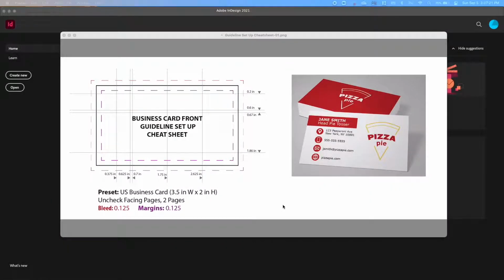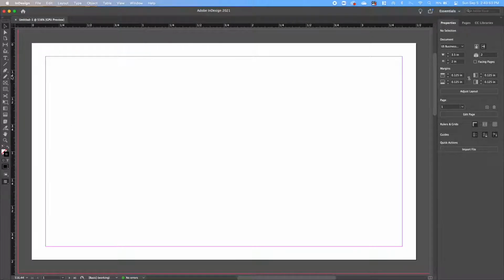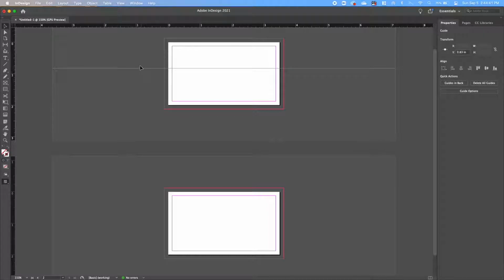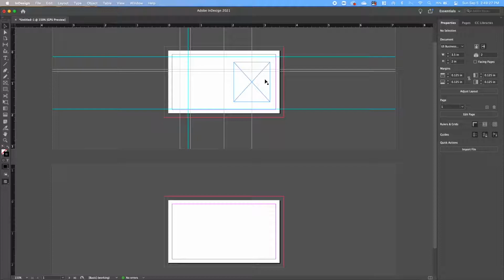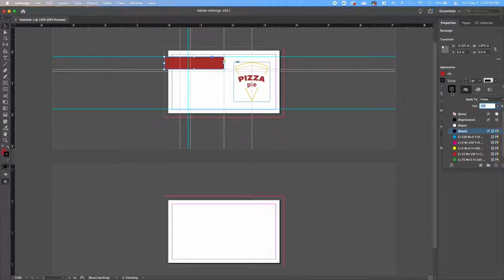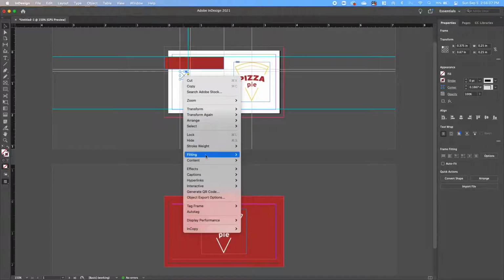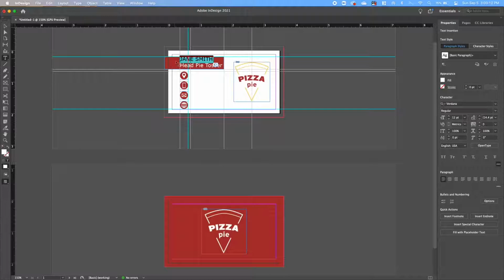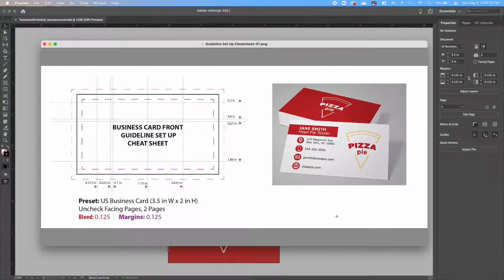Adobe InDesign: Business Card Project (Guides & Alignment)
Follow along to learn about guides and alignment in Illustrator, while mastering:
- presets
- frames
- text content fill options
- and the color theme tool